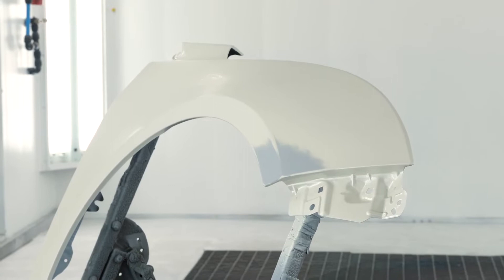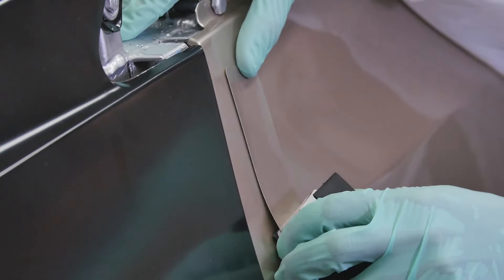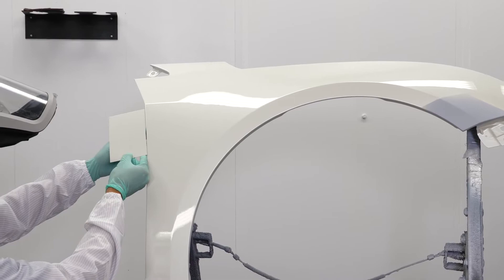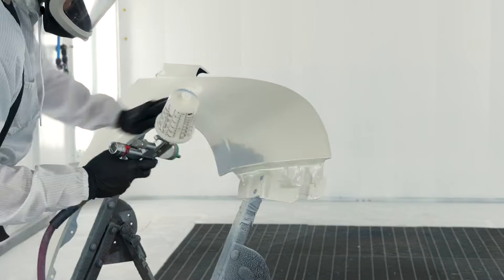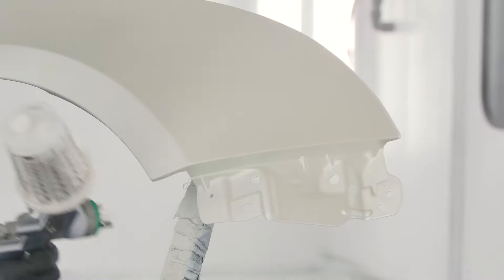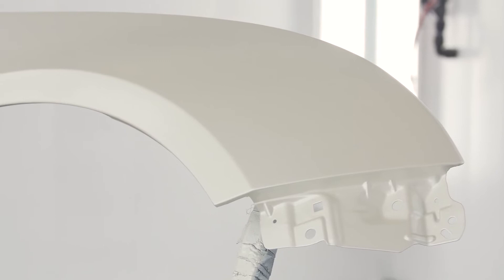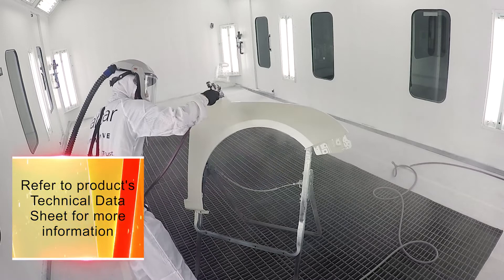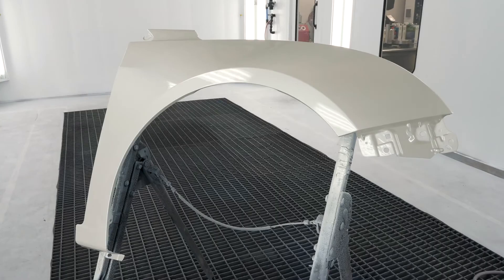Valspar Automotive How-To Series: Valspar Refinish LVBR100 Series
In this video we demonstrate the process for proper application of the Three-Stage Valspar Refinish LVBR100 Series.